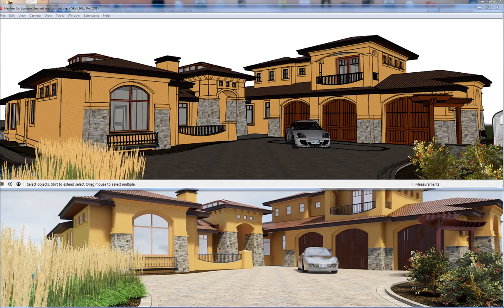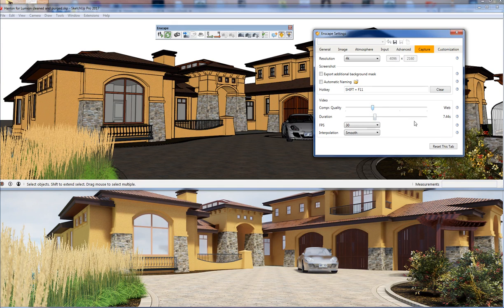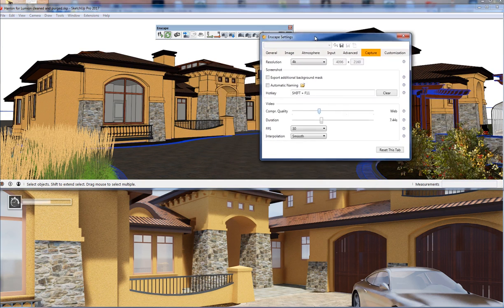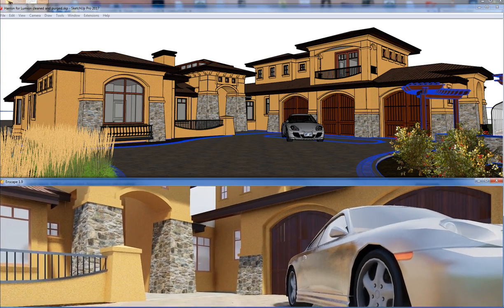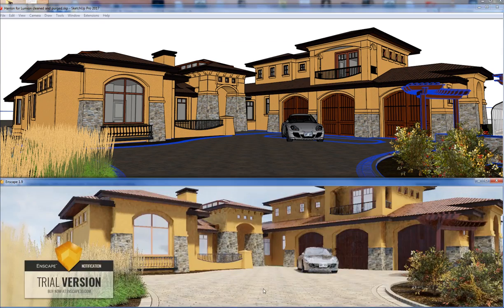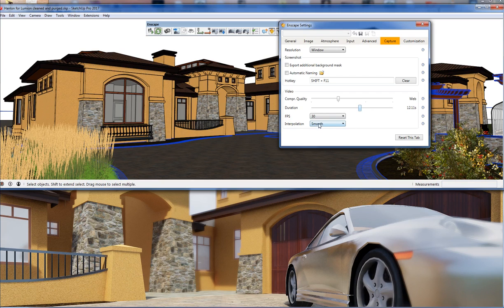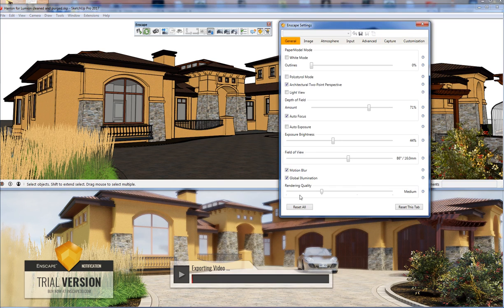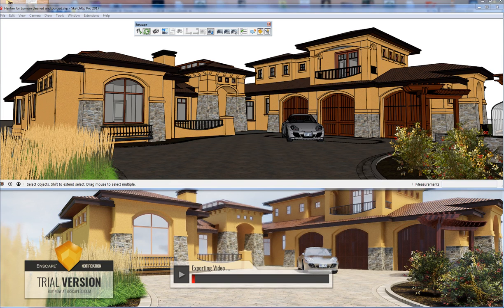Enscape for Sketchup Animation Overview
Quick overview of  keyframe animation in Enscape for Sketchup, which is currently in the alpha phase.  I expect the animation tools to evolve between now and the final release.

See my previous video for a more in depth look at the other features within Enscape for Sketchup.